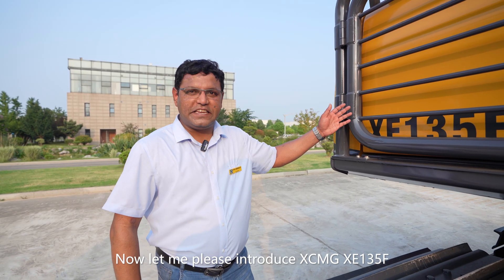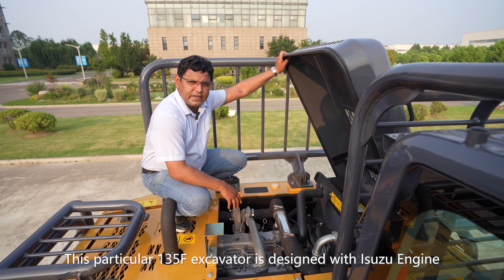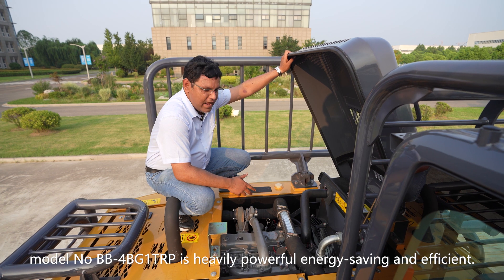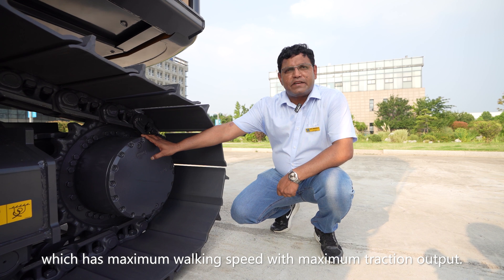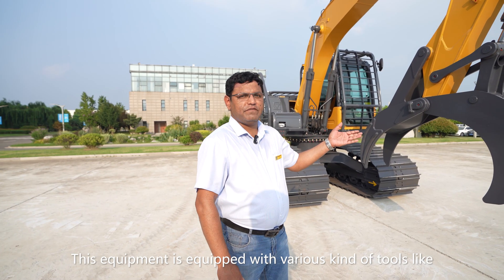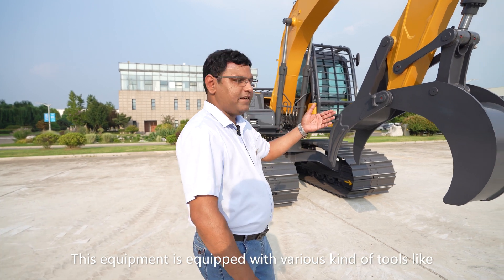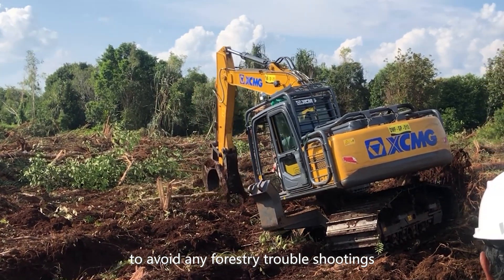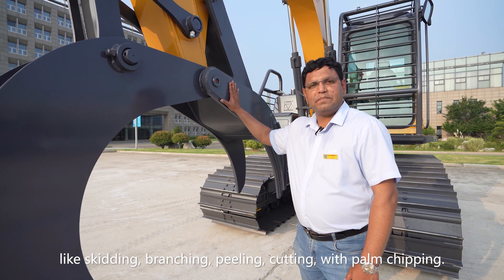Follow Alan to know more details about XCMG forestry excavator XE135F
How does an XCMG forestry excavator XE135F process an excellent performance? Designed with Isuzu engine model No. BB-4BG1TRP, it is energy-saving and highly efficient. In addition, it is equipped with an imported walking motor. If you are particular about the cabin, XCMG Forestry Excavator XE135F will not disappoint you because its components are well-round protected.